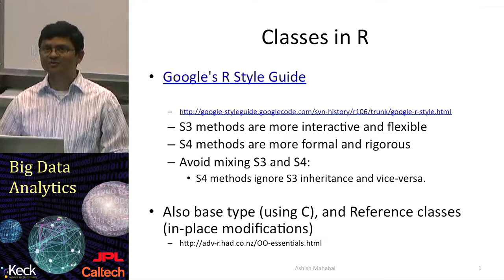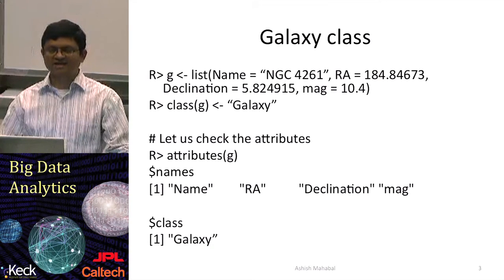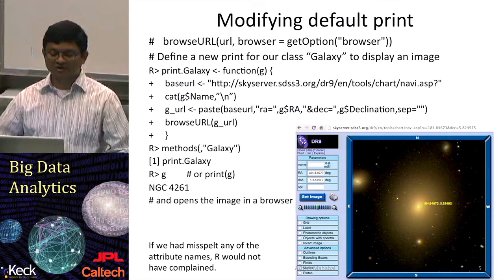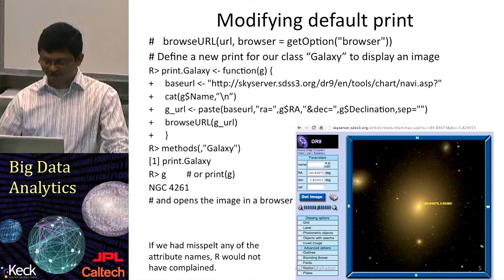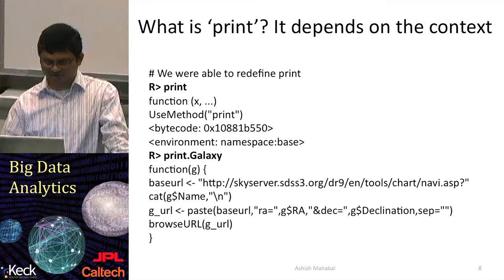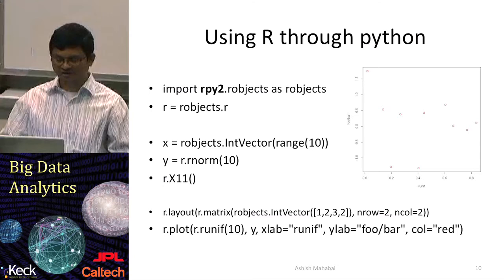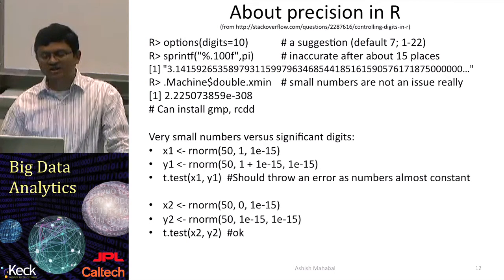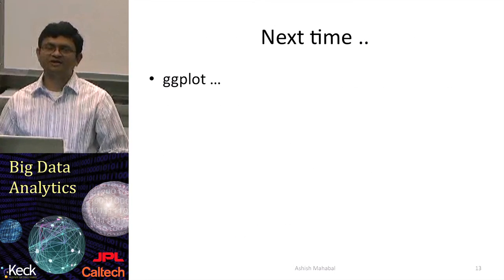5.5 Ashish Mahabal : R (Part 5)